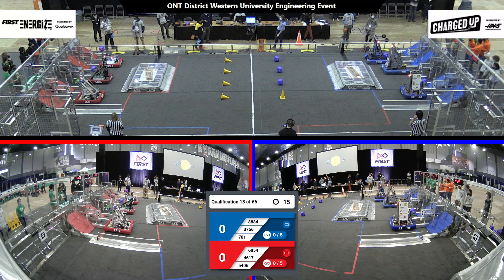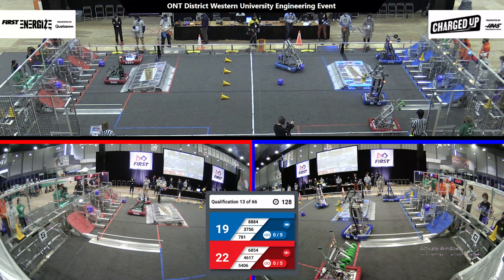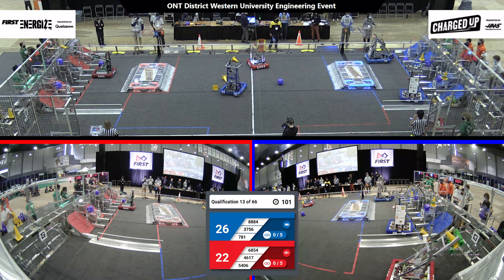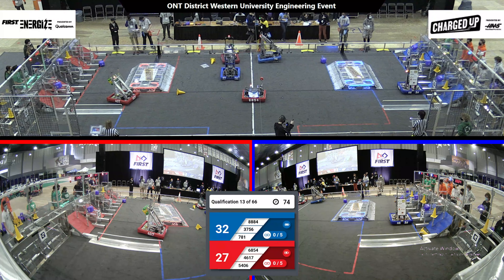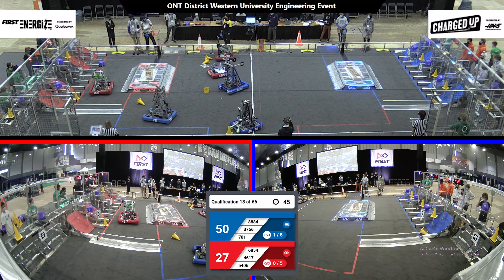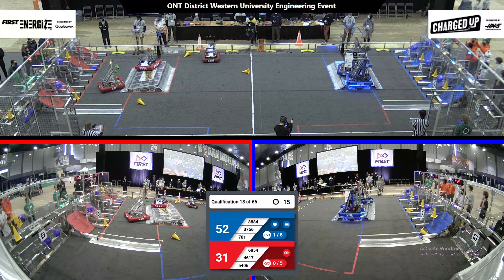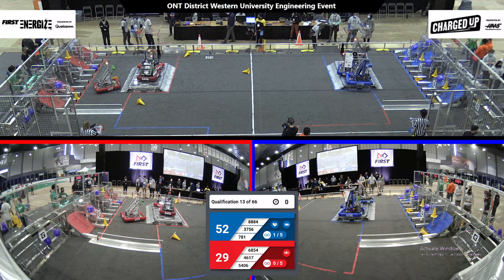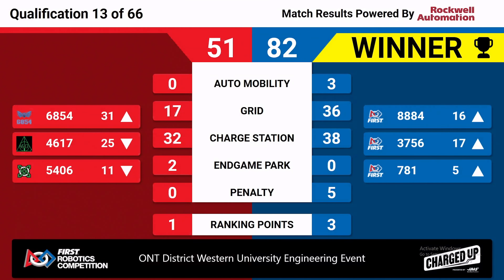Qualification 13 - 2023 ONT District Western University Engineering Event - Full Field View